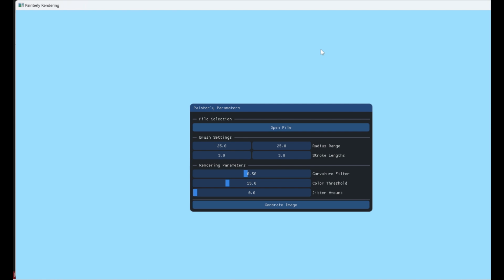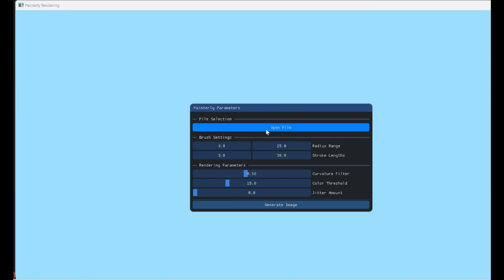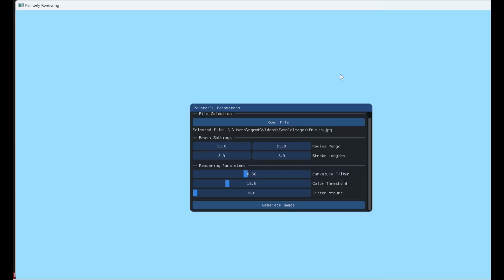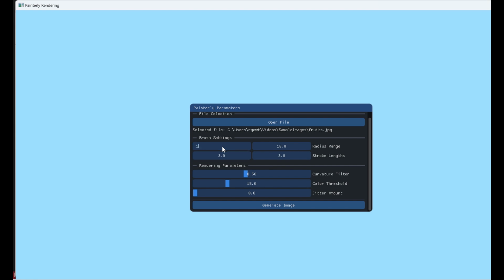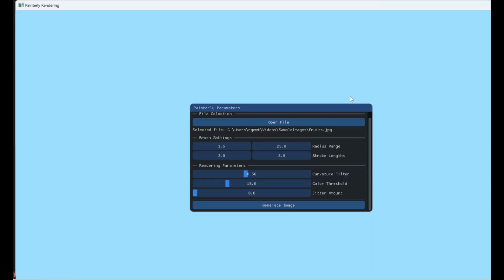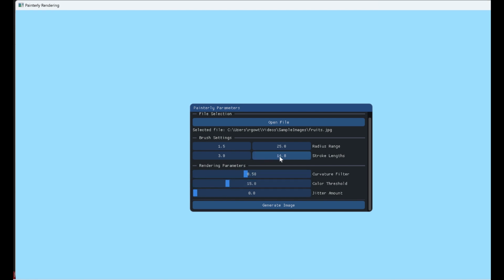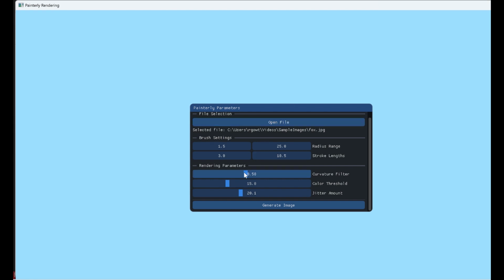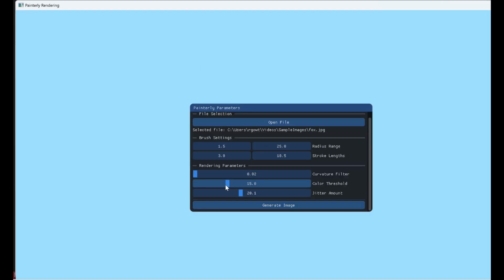CS7GV3 - Real Time Rendering - Final Assignment - Painterly Rendering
Painterly Rendering Style Implemented in OpenGL